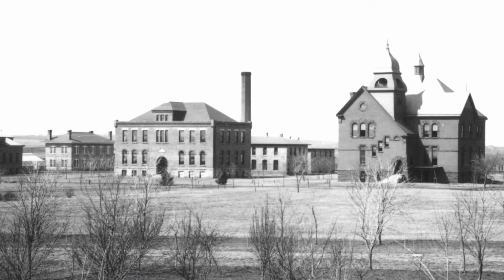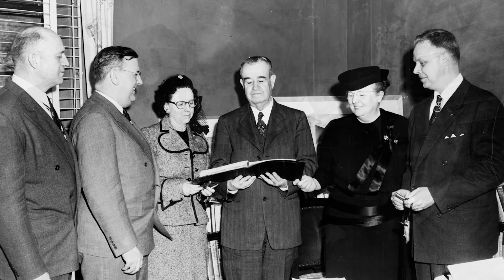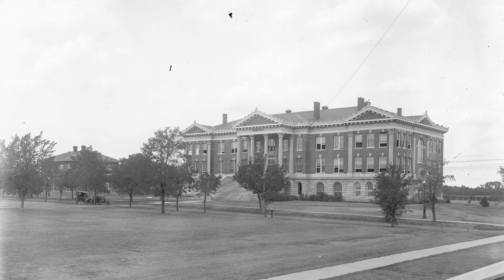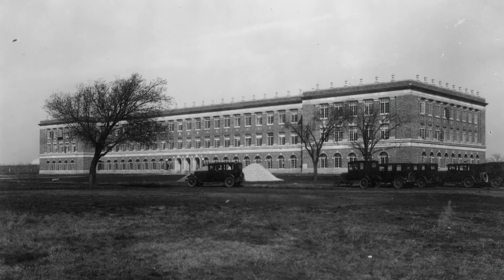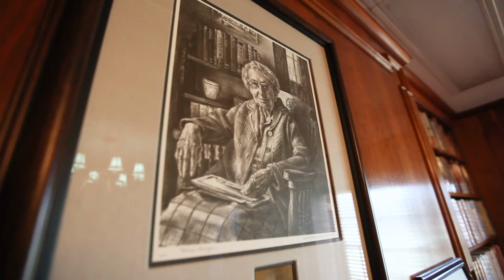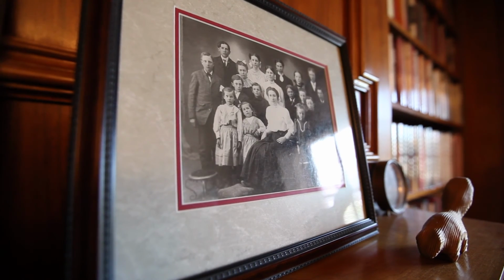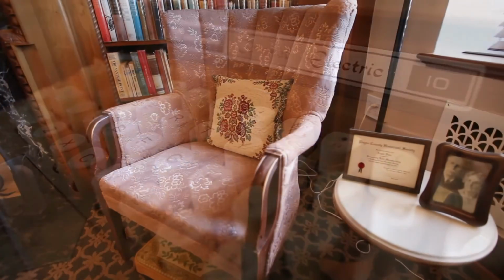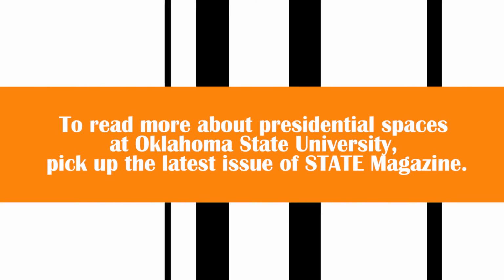Sidebar "OSU Presidential Spaces"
David Peters, Head of the Oklahoma State University Archives, highlights the different spaces on campus designed for the presidents of the University.

Purchase a copy of STATE to read other fascinating stories from the official magazine of Oklahoma State University